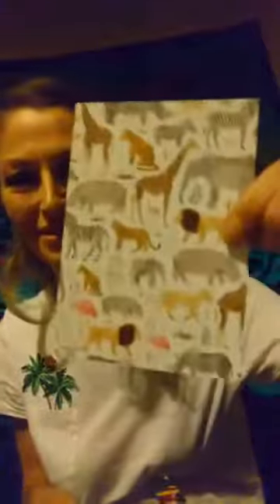Spotlight Stationery Live Unboxing By Hayley For BoXession December 2018